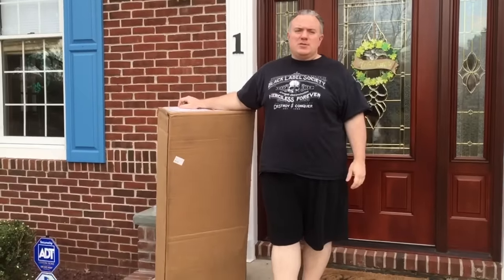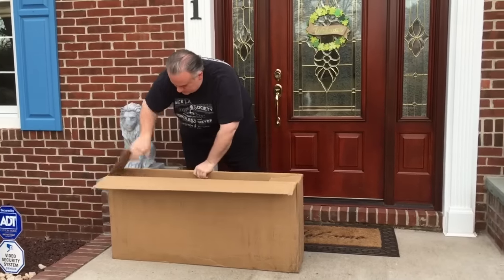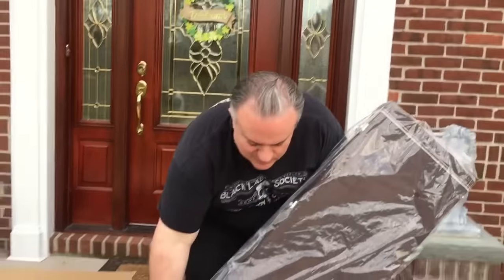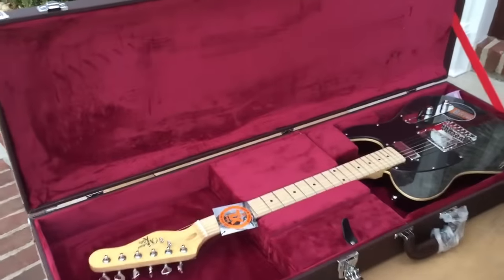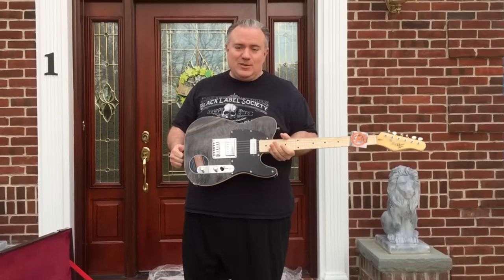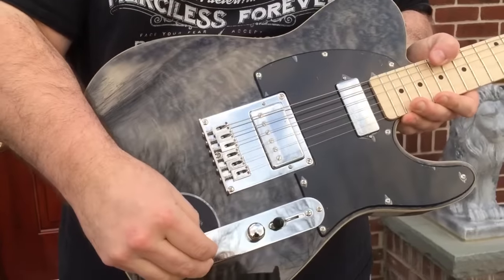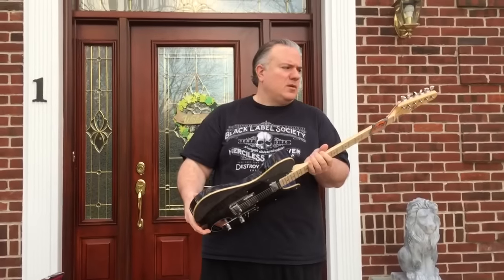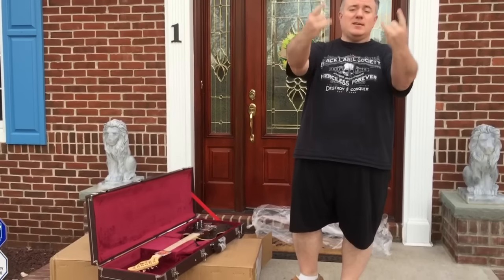New Guitar Day - Outdoor Unboxing! Enjoy.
What's better than an unboxing?  How about an Outdoor Unboxing!  Enjoy my NGD (New Guitar Day)! Please note, description above may contains affiliate links to companies like Amazon.com, Sweetwater.com, ThomannMusic.com, Reverb.com, etc. If you click on one of them and make a purchase, I'll receive a small commission with no added cost to you.  Thank you for your trust & support!